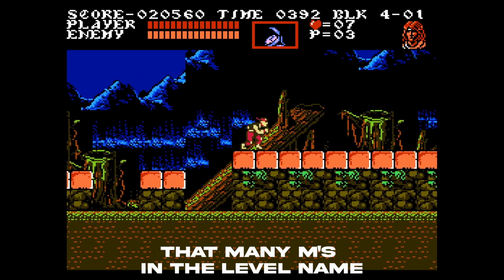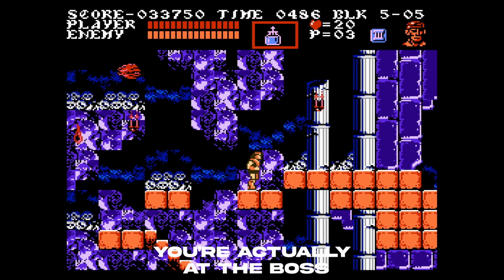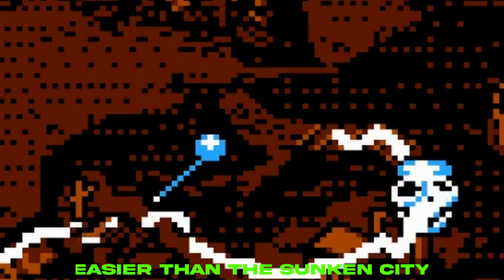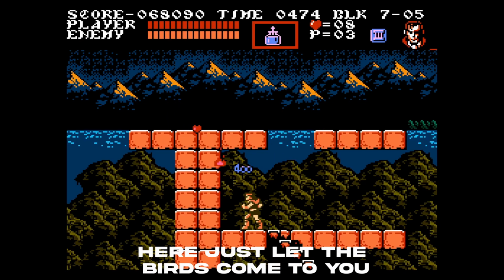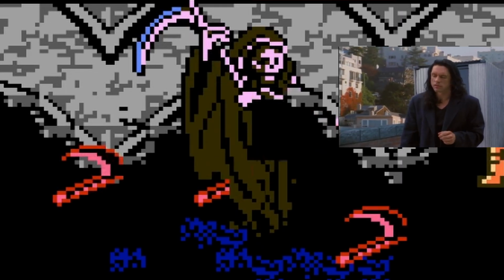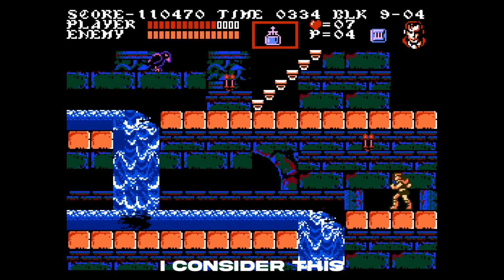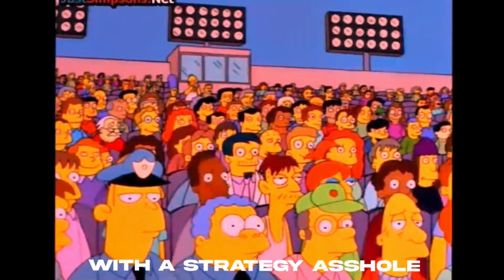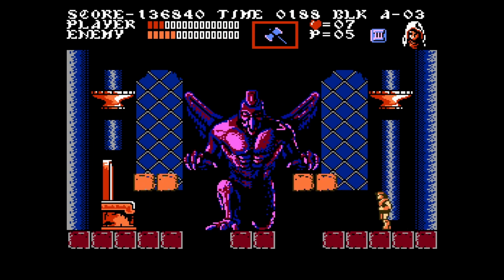The Easiest Castlevania Game Just Got Easier (Alucard Edition)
There’s a common misconception about how difficult Alucard’s path is.
In reality, it’s just one level—Castlevania III: Dracula’s Curse.